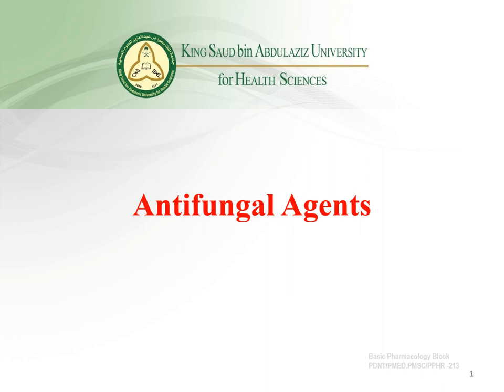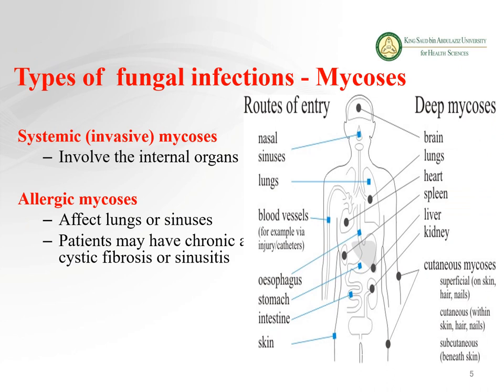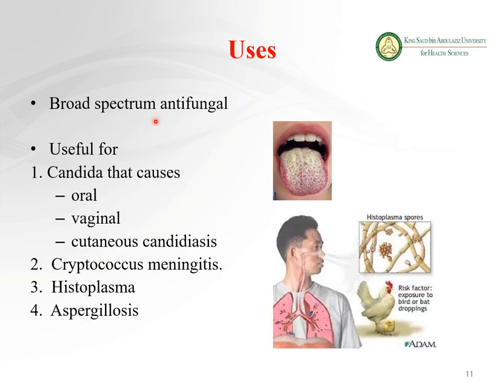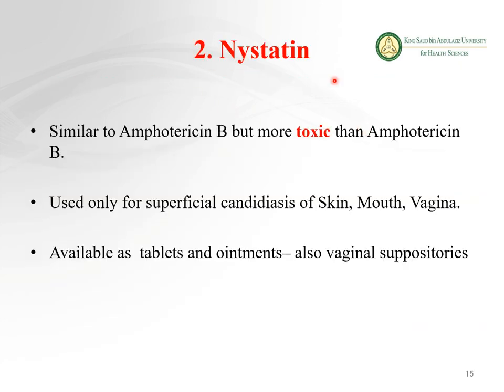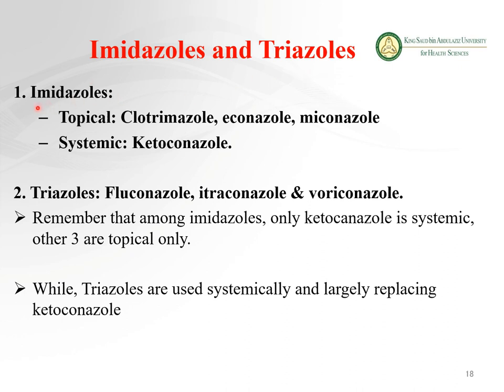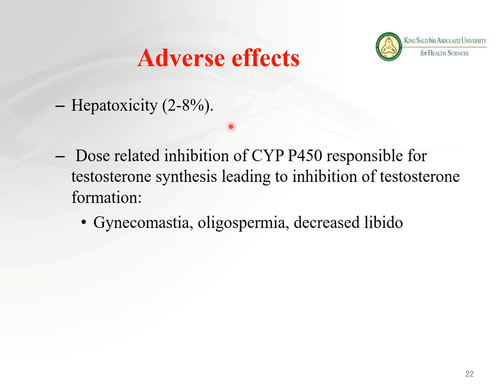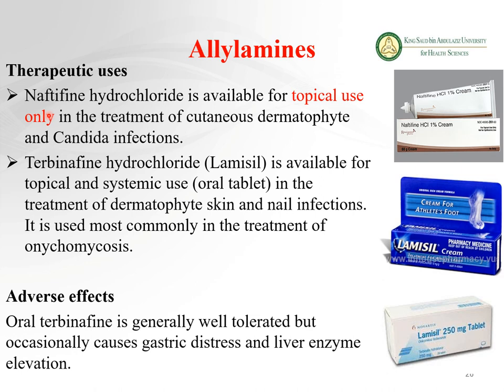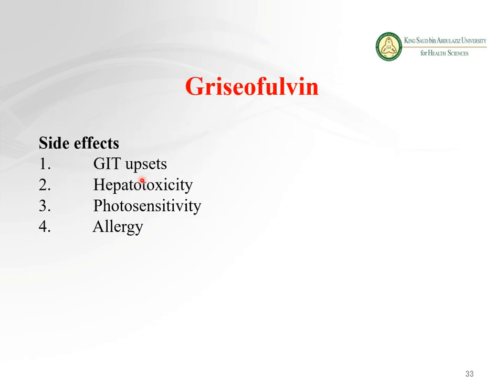Pharmacology Lecture 37-38: Antifungal Agents 💊